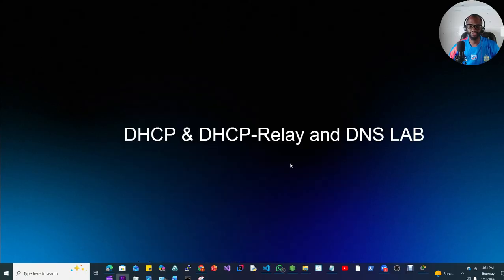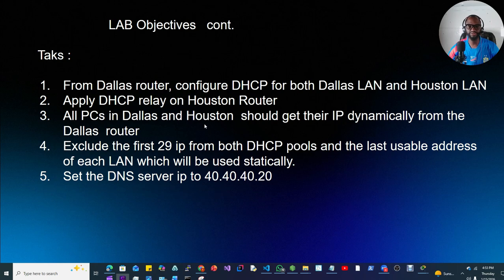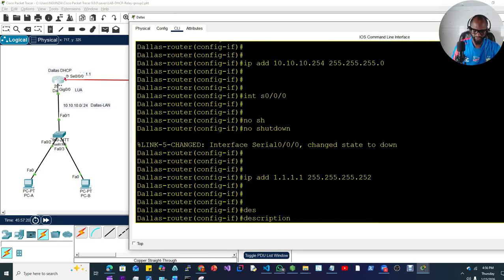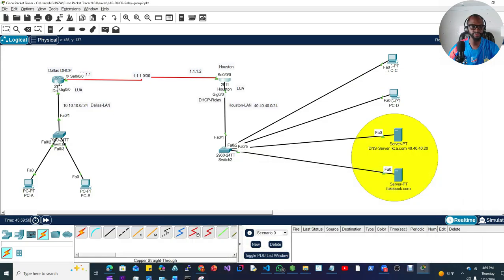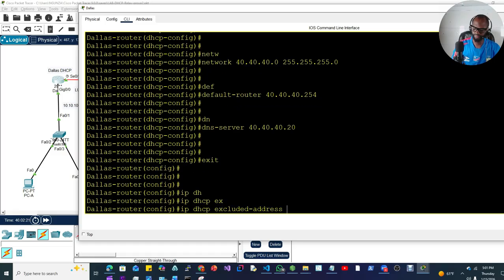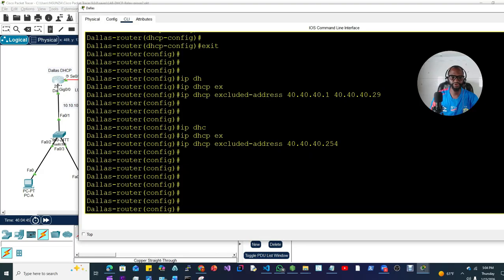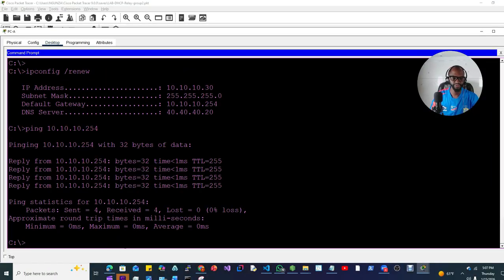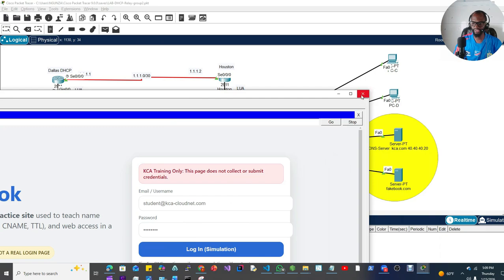DHCP DHCP Relay DNS